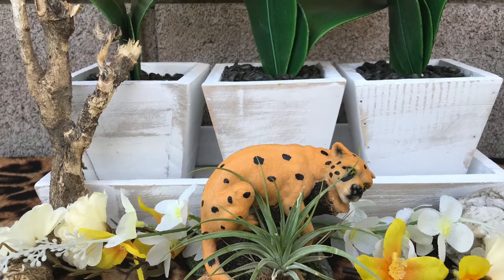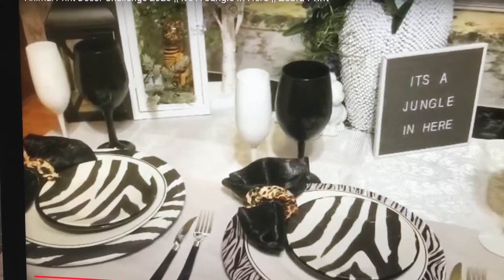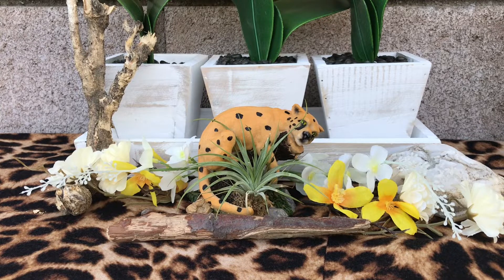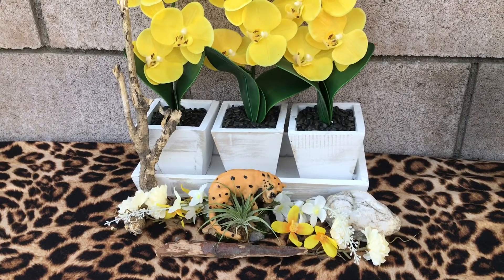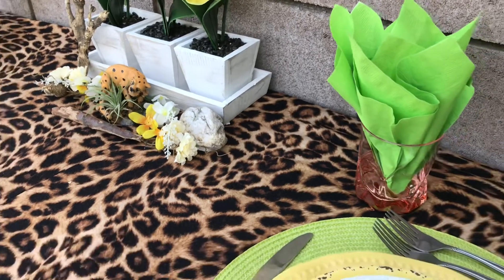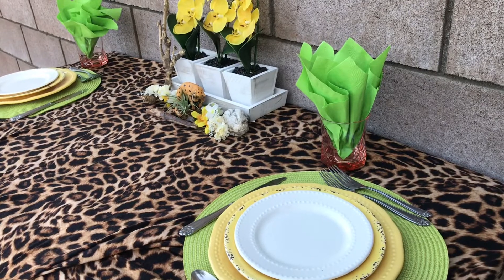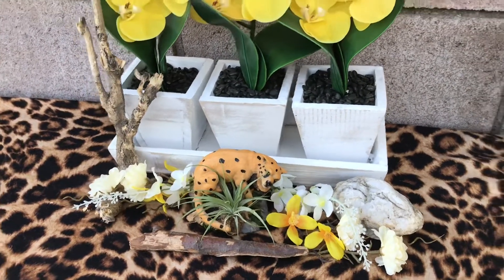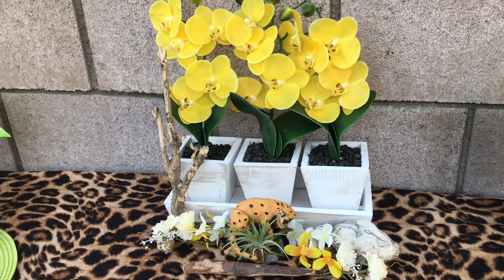Animal Print Decore Challenge 2020 / it’s a Jungle in Here / Cheetah print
Hi, To all My Family and Friends . Today I joined in on Animal Print Decore Challenge 2020 , It’s a Jungle in Here, This challenge is being Hosted byAnt’s Place and Co-Hoster Me,Myself &DIY’ing it Please go check out both their channels they have awesome channels and they’re both very creative always coming up with awesome ideas I are used a cheetah print skirt for my table scape and I got a little cheetah figurine at Stater brothers grocery store for my centerpiece a beautiful orchids also . Hope you enjoy this table scape I put together today for this challenge I thought it turned out pretty good buy shopping the house, shop my closet for the skirt, and got a few pieces from the hike we went on this table scape in the costing me $20 everything else I already had or shop somewhere . My channel is designed for adults interested in gardening, home decor, cooking, cleaning, DIY projects, shopping haul or anything else Grandma comes up with

itsajungleinhere. animalprintbecore challenge2020